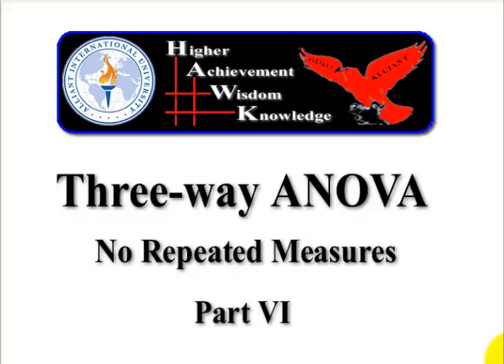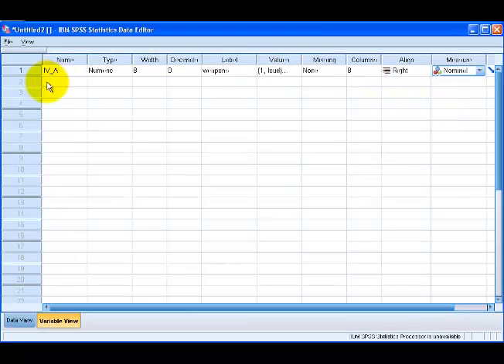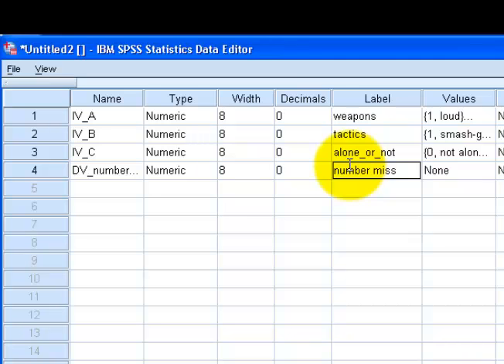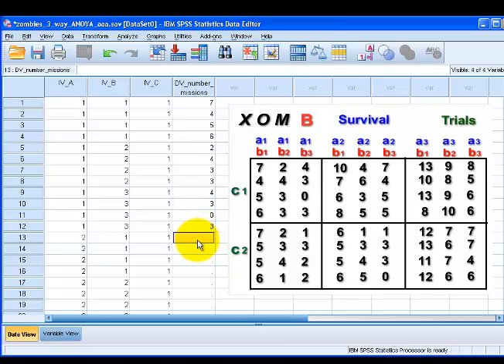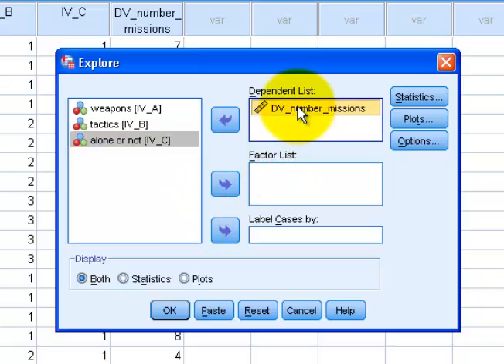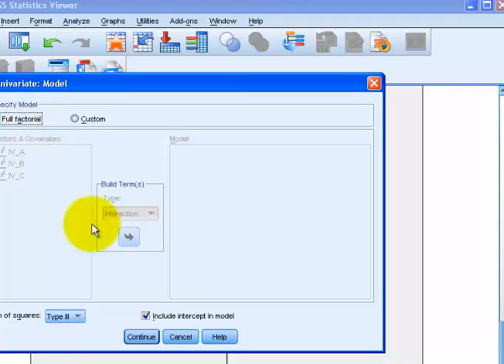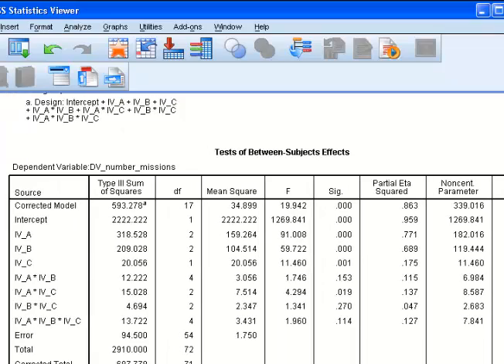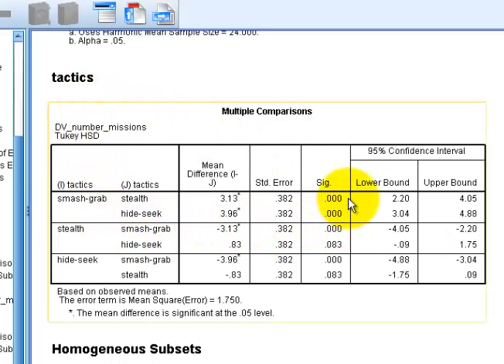zombies_part_06ccc